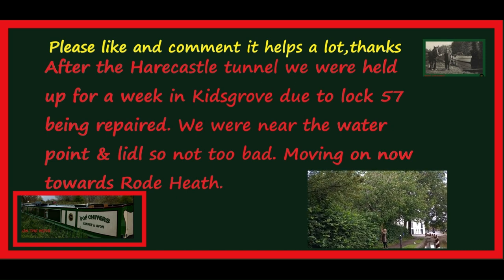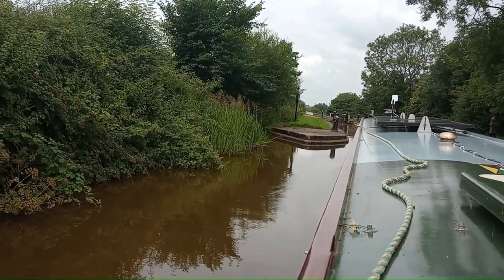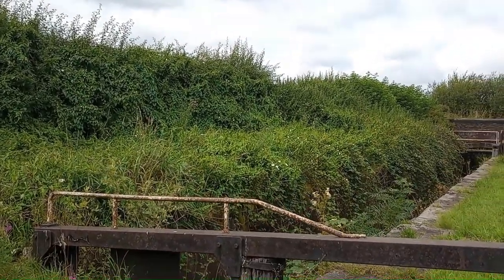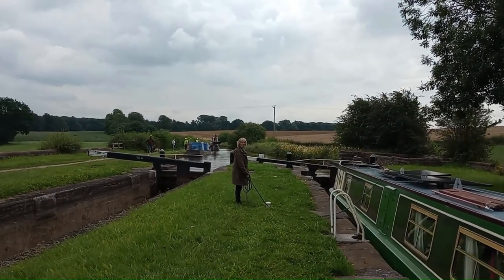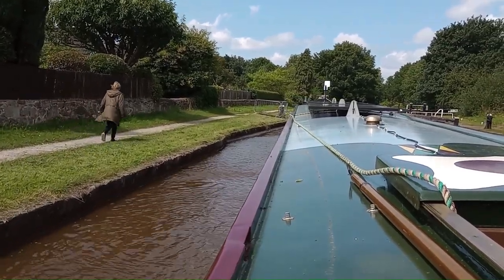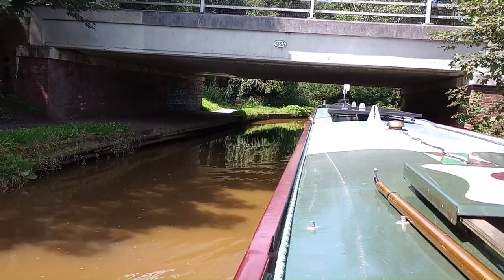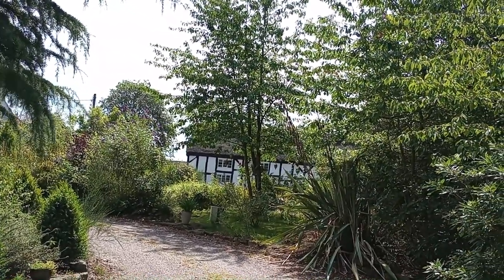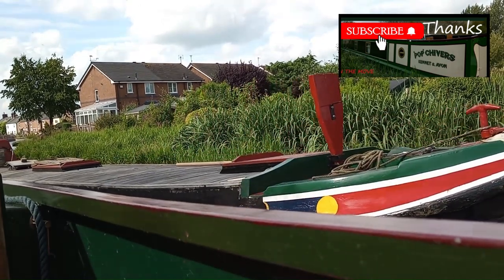EP 39 Narrowboat "POP" Chivers from Kidsgrove to Rode Heath. The Heartbreak Hill locks to conquer.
The Hearbreak Hill locks consist of nine locks all close together. A challenge!
We hope you enjoy the original music sound track set on some of the fast forward sections.
Rode Heath is a pleasant canal village, which we take a walk around.
Many thanks

Info
 Hardings Wood Junction the Trent & Mersey Canal drops towards the Cheshire Plain through a heavily locked section, which is perhaps unsurprisingly known as ‘Heartbreak Hill’. Many of the locks were duplicated in an effort to speed up traffic.

Links
Heartbreak Hill locks

Rode Heath Salt works
Rode Heath Rise is an open space with meadows and woodlands on the site of a former salt works. Today it is managed as a meadow and in summer butterflies and other insects feed on the nectar of wild flowers.

Situated next to the Trent and Mersey Canal it is a great place to rest for a while if you are on a circular walk. The meadow runs down to the Lawton Brook which is crossed by a footbridge. There are great walks from here to The Salt Line and along the canal towards Sandbach.

The Broughton Arms pub is located next to the site and provides food and drink and is open all day every day.

Music featured is composed, performed, recorded,& copyright by Adrian Badger All enquires .